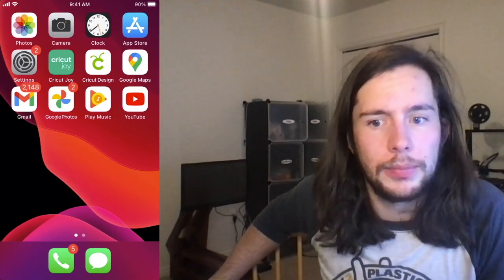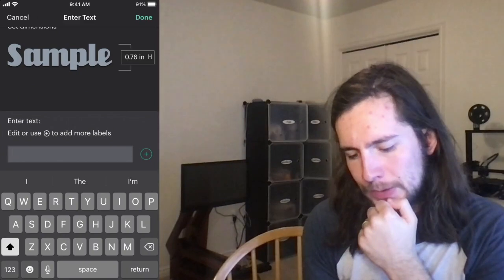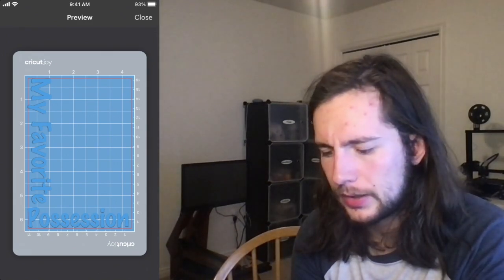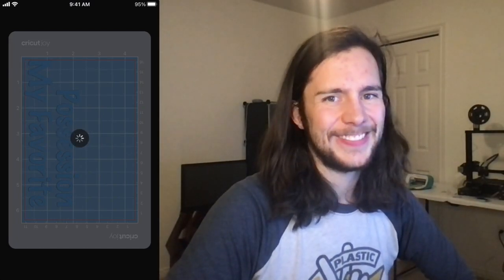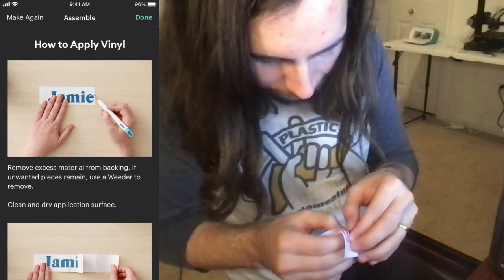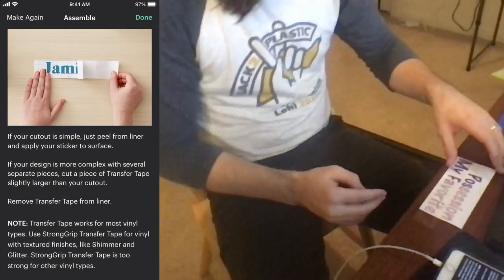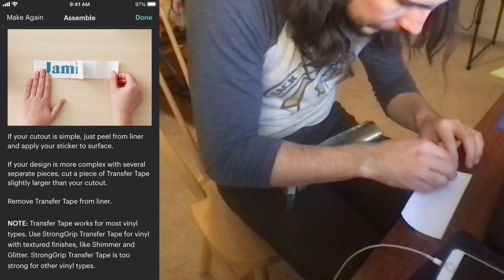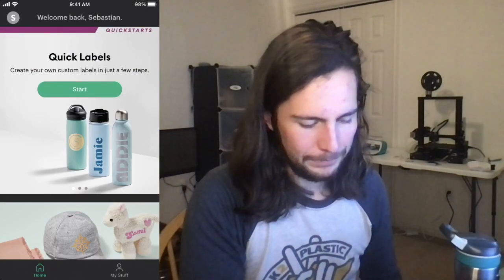Quick Labels on Cricut Joy App iOS - Cute Water Bottle Sticker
This video is about making labels on the new Cricut Joy App for iOS